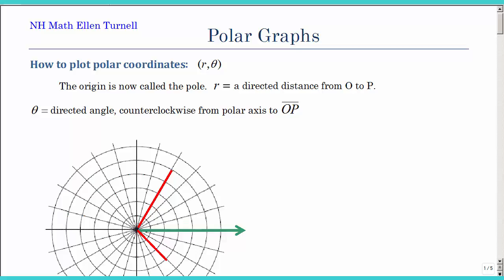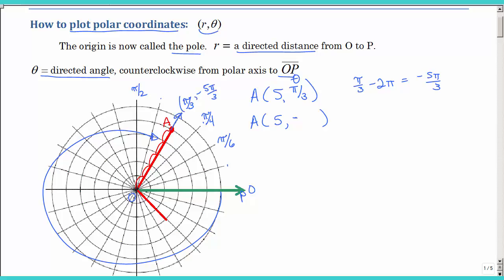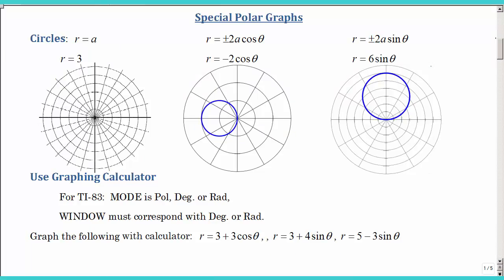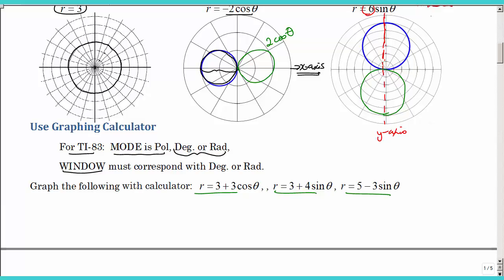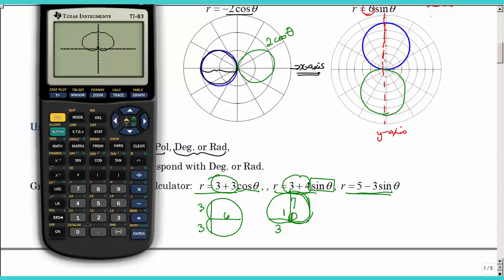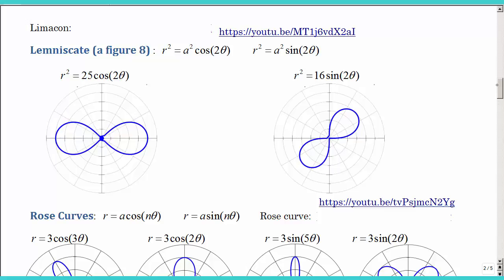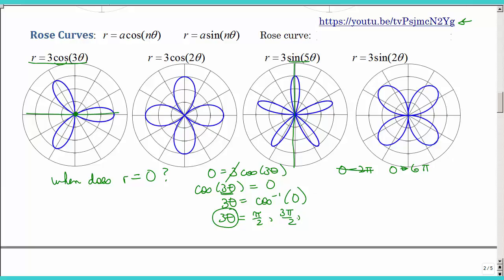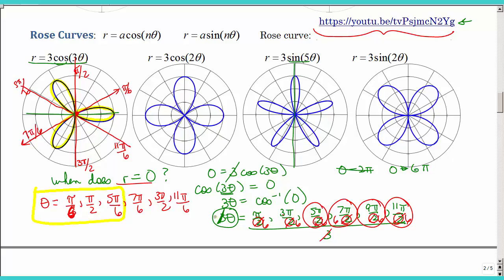Polar Graphs Review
Plot Polar Coordinates
Graph Polar Functions:  Circles, limicons, lemniscates, rose curves